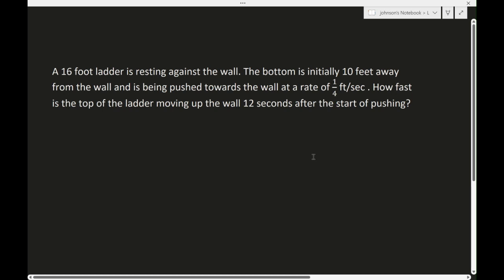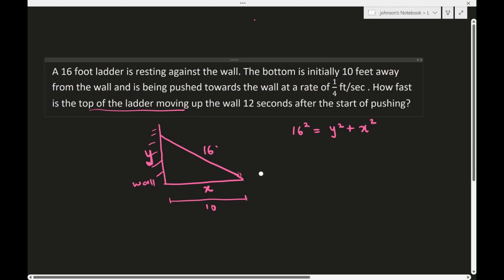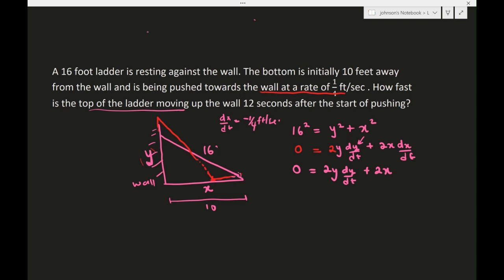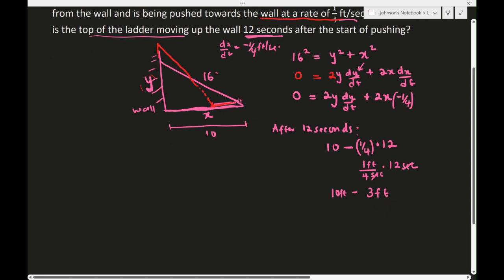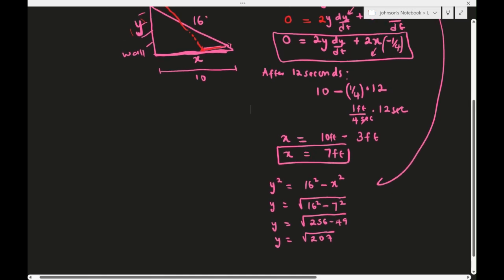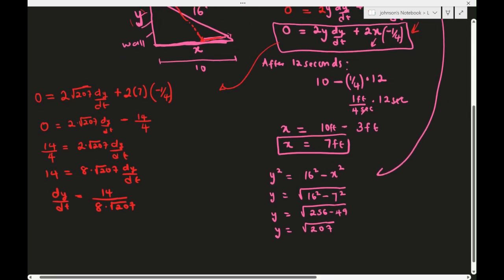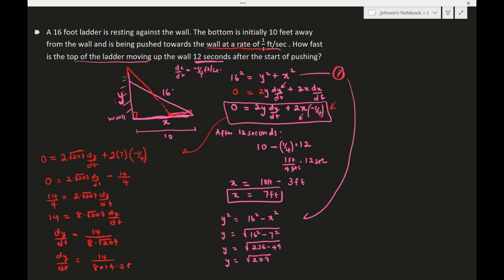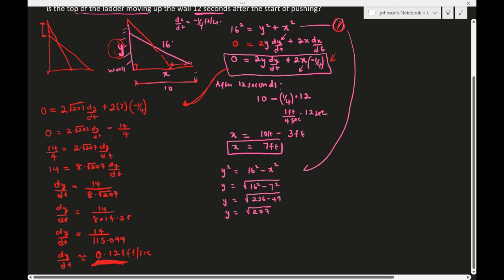Related rates_2(Calculus)